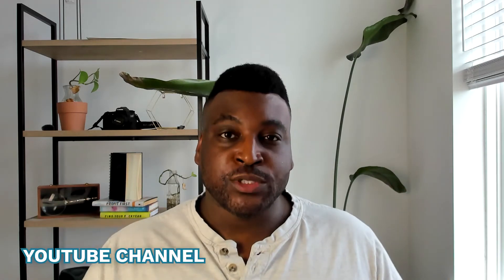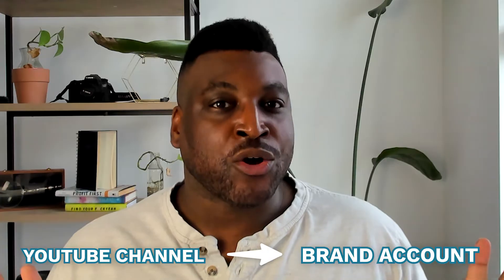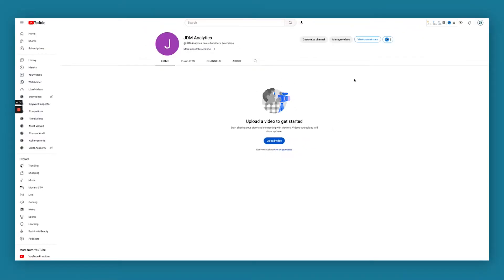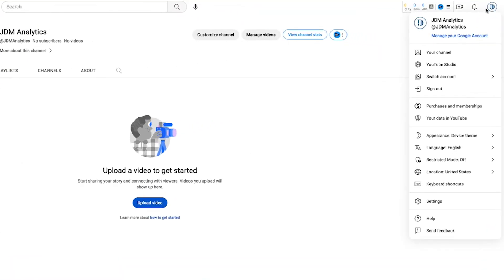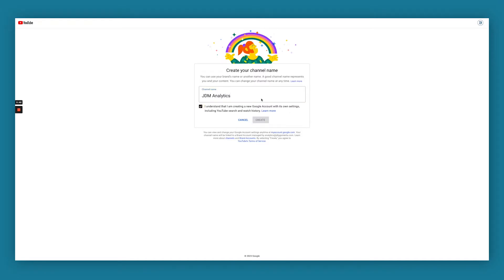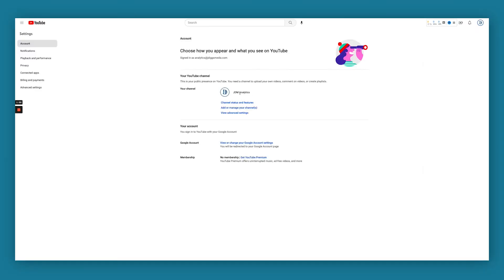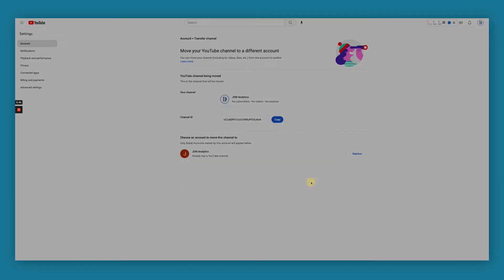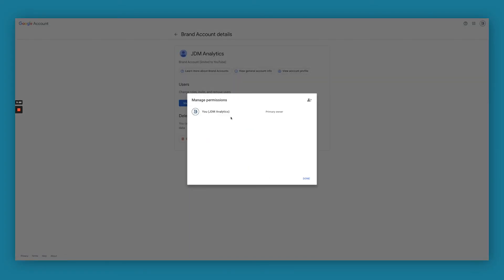How to Move Your Personal YouTube Channel to a Brand Account (OLD VERSION)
Converting your personal YouTube channel into a brand account can be tricky, but this tutorial will guide you step-by-step on how to move your YouTube channel to a brand account without risking your channel.

Follow along as I show you how to create a brand account and move your existing channel to it using a dummy account for demonstration. By the end of this video, you'll know exactly how to move your YouTube channel to a brand account channel safely and efficiently.

Learn how to transfer your channel to a brand account in YouTube, ensuring you keep your subscribers on the same Google account. This tutorial covers everything from creating a brand account shell to transferring your personal account to a brand account. Discover how to move your channel to a brand account while maintaining your existing followers and content.

Don't forget to download my free YouTube Quickstart Guide for additional video tutorials, templates, and resources to optimize your channel setup. If you're looking to change a personal YouTube account to a brand account, this video has got you covered. Watch now and get your channel ready the right way!

How to Set up Google Analytics 4 (GA4) and Add it to Your Website | Step-By-Step Tutorial

⚡️WORK WITH JAMAR⚡️

☁️ Low-Lift Club™ YouTube Marketing Membership: Get instant access to all digital courses, templates, monthly group YouTube strategy sessions, co-working calls, live events, and more

⚡️Book a Done-for-You YouTube Strategy: We'll create a custom YouTube strategy and deliver it in 7-10 business days. You'll have strategic topics with prompts of what to say, optimized titles, tags, and thumbnail text for YouTube SEO

00:00 WATCH THE UPDATED VERSION. It’s more detailed

00:15 Link is in the description